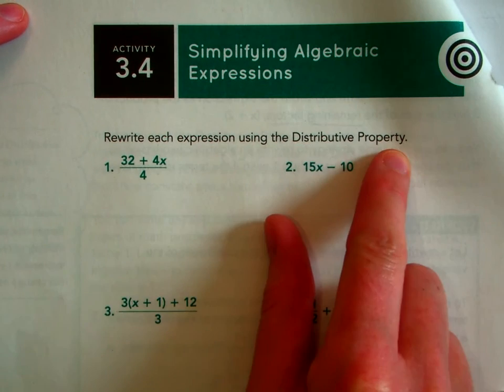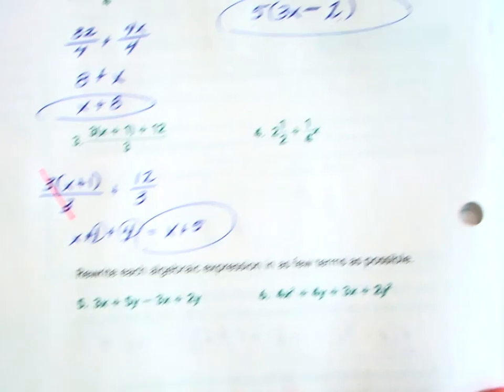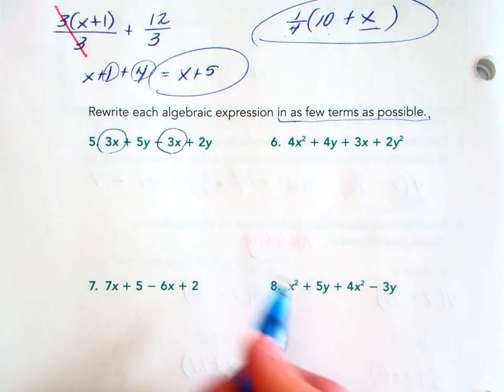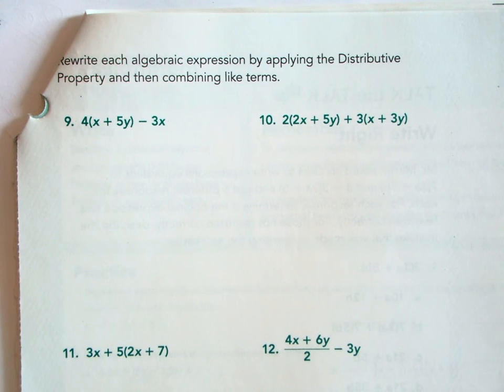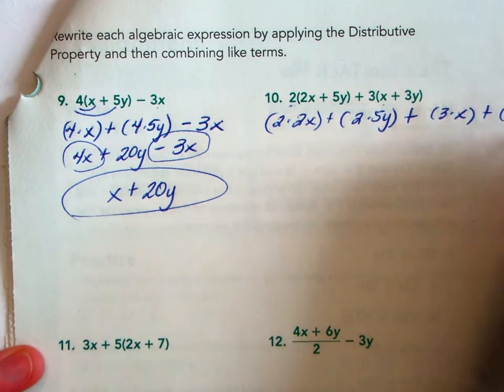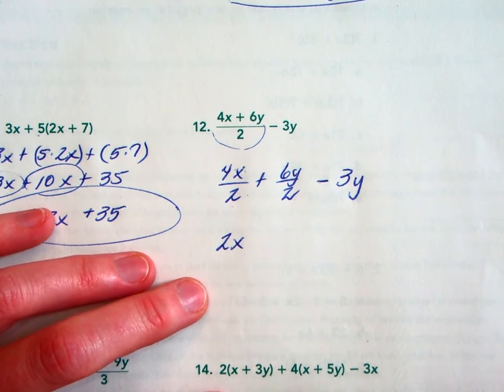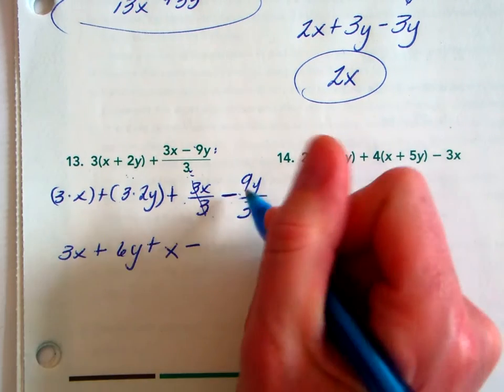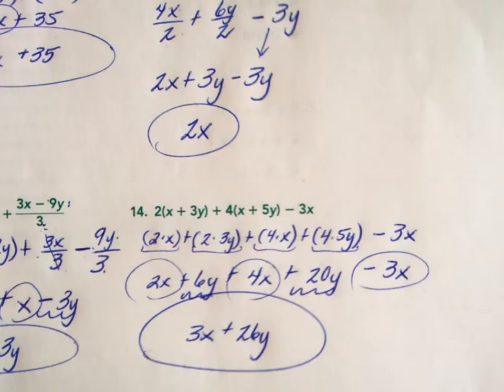Activity 3 .4 2nd Verse Same as the 1st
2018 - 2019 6th Grade Math Dragons ARCHIVE Distributing over multiplication and division, then combining like terms